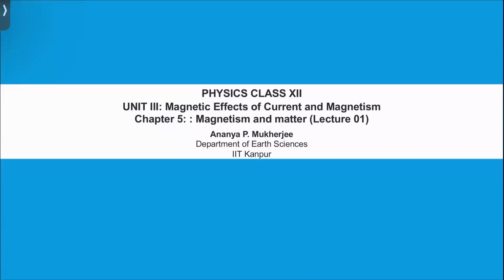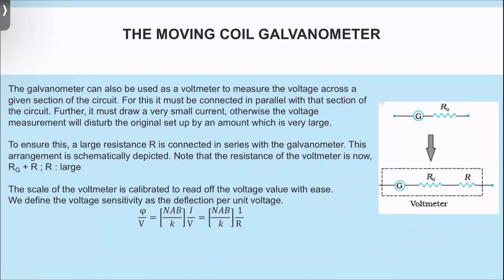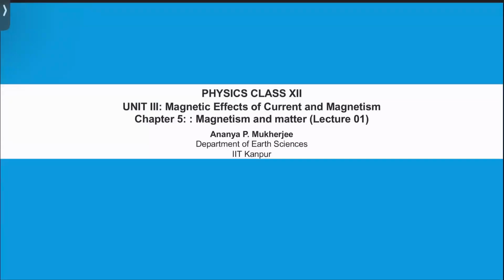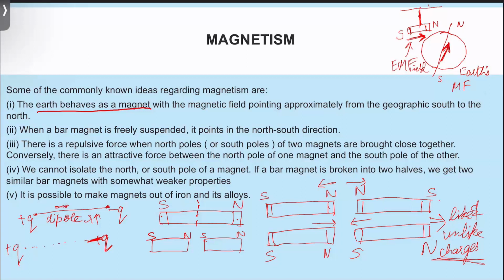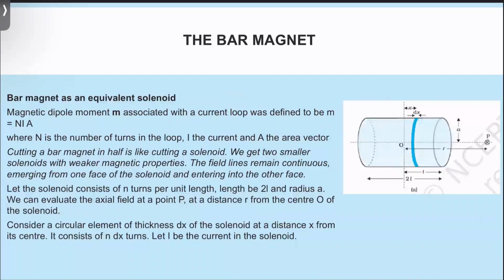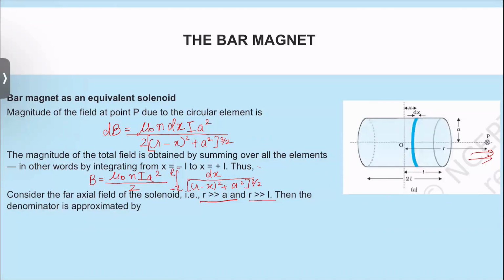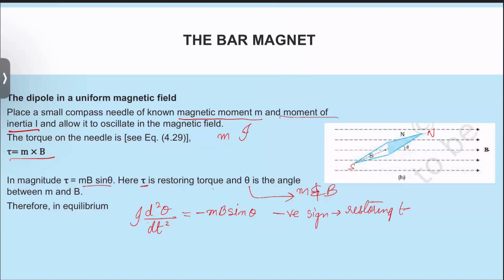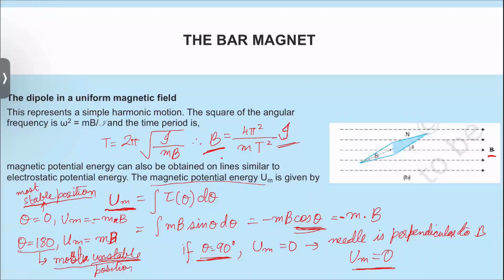Physics XII | Magnetism and Matter Lecture 01 By Ananya P. Mukherjee (IIT Kanpur)